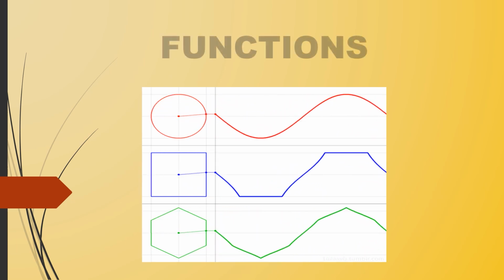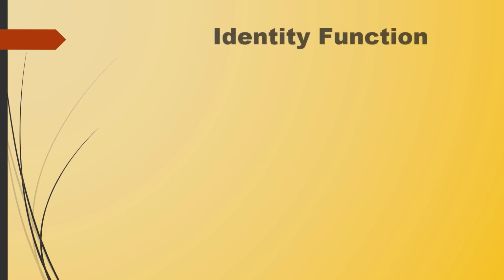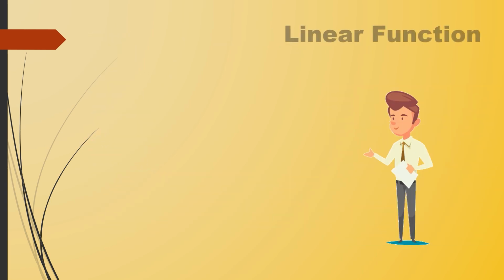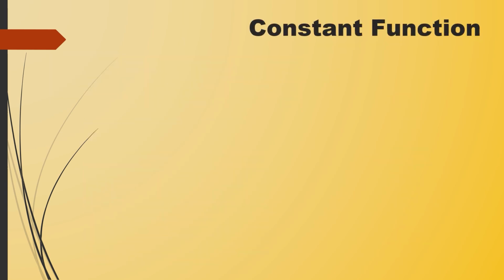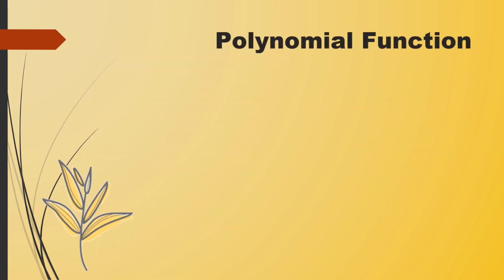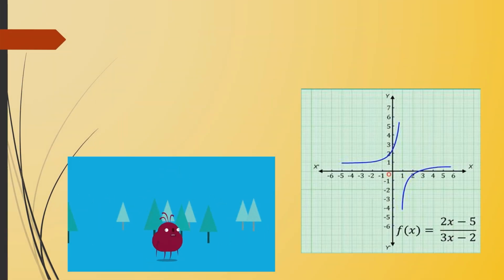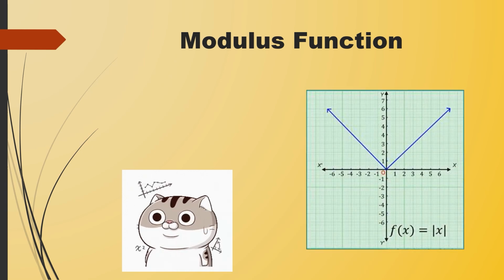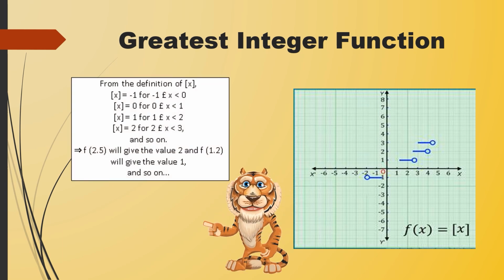Business Mathematics Unit 2 T1 L2 Functions